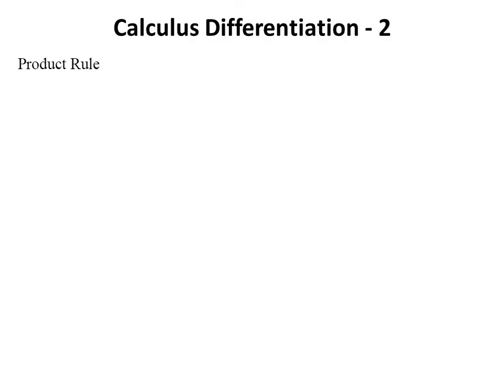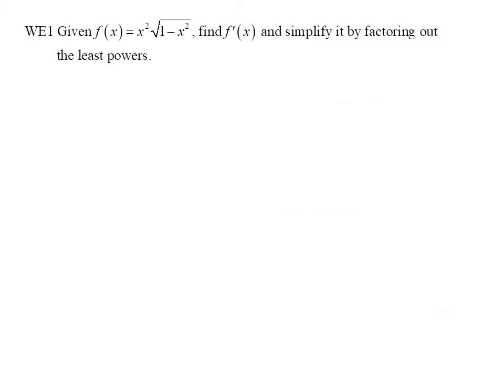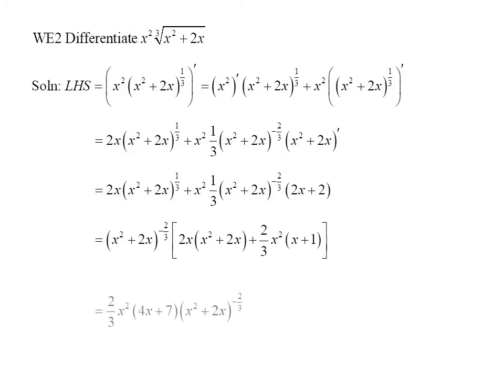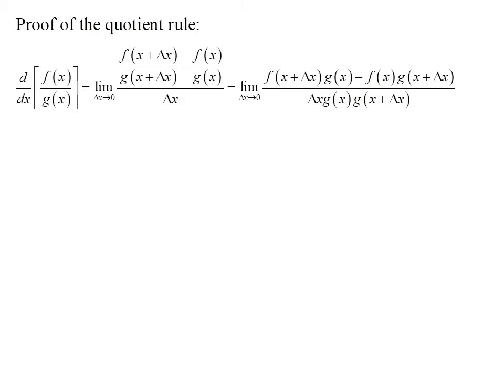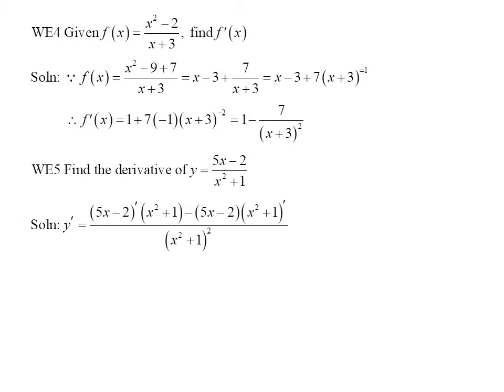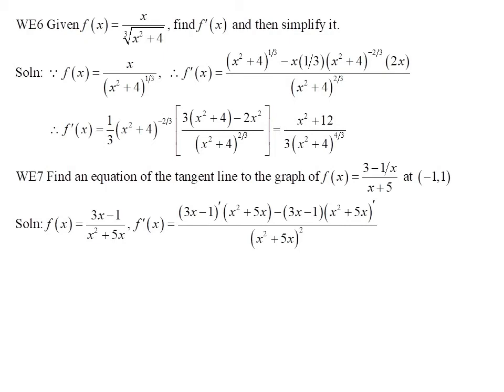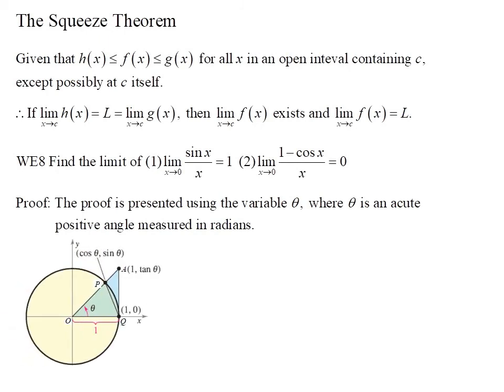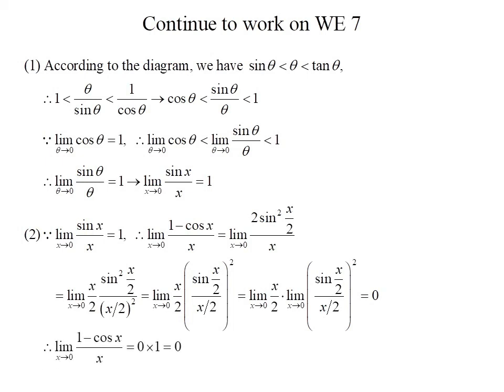Differentiation part 2 – Squeeze theorem, product and quotient rules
In this series, we will about differentiation. Differentiation has a wide range of application including Mathematics, theoretical physics, applied physics, engineering and many more. Differentiation is a method of finding the derivative of a function which can be carried out by algebraic manipulations, using basic derivatives, rules of operation, and the knowledge of how to manipulate functions. Overall, differentiation is a gateway to nearly all fields of higher mathematics.

This video is part 2 of the Differentiation series. We will continue to introduce the differentiation rules such as the product and quotient rules. We will also introduce the squeeze theorem as well as how to use the squeeze to evaluate two important limits. We will demonstrate 8 worked examples.